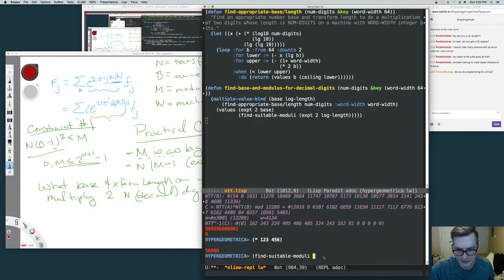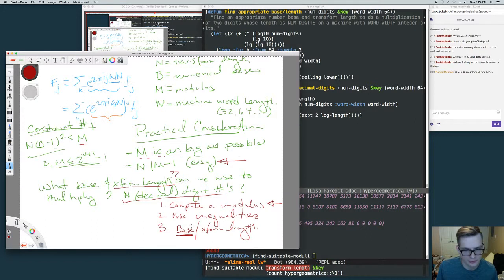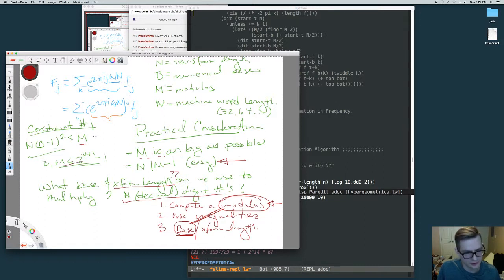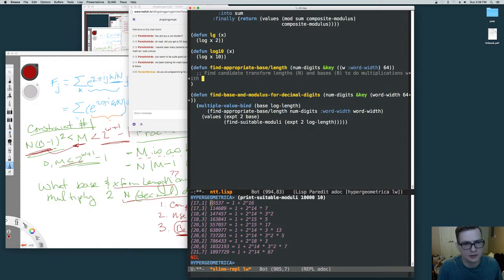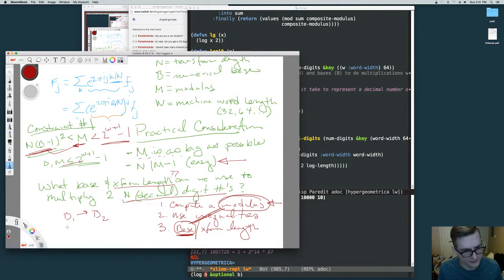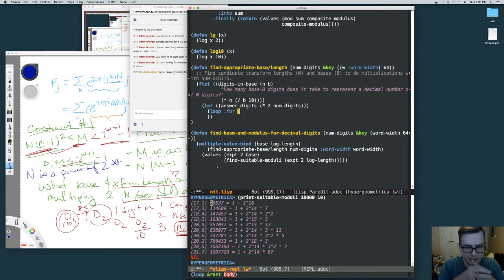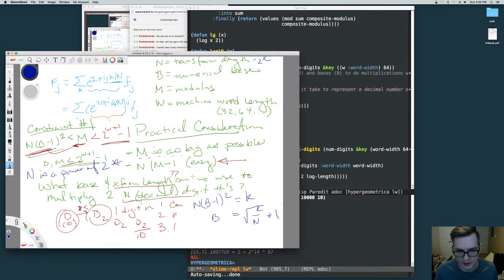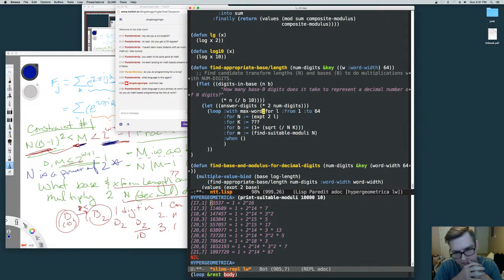Sizing Computations in Hypergeometrica: Take 2 (Part 3)